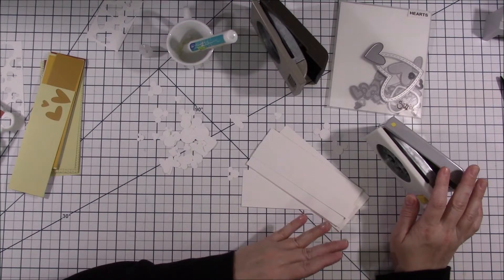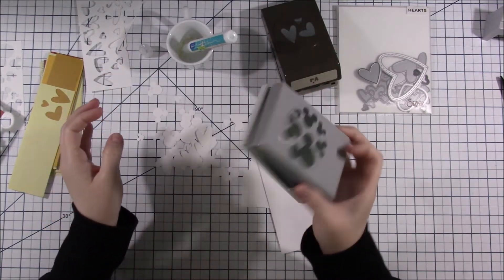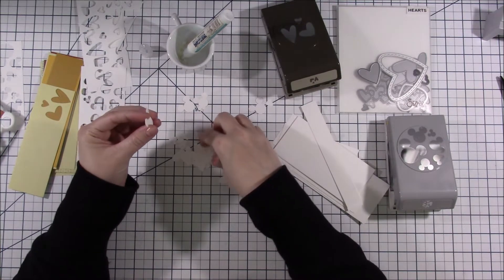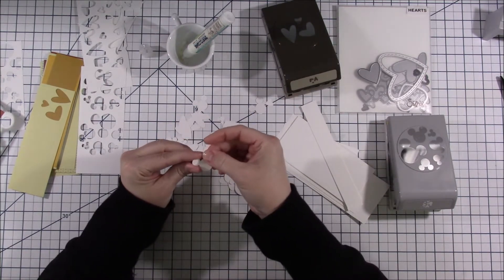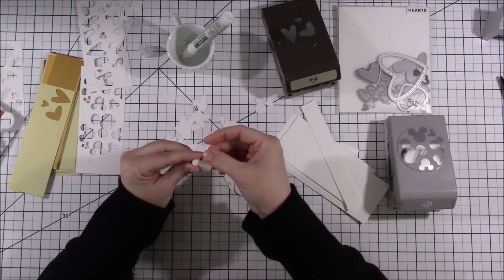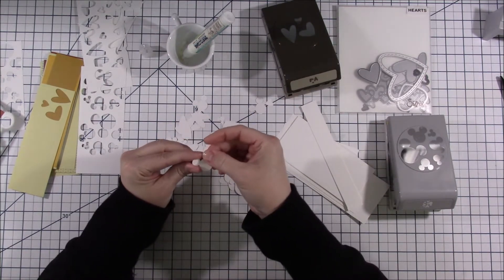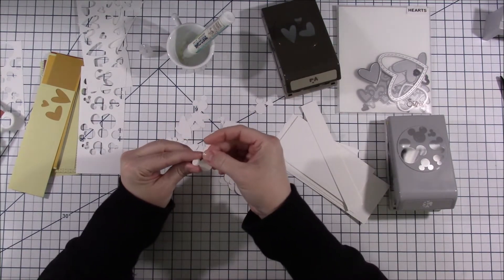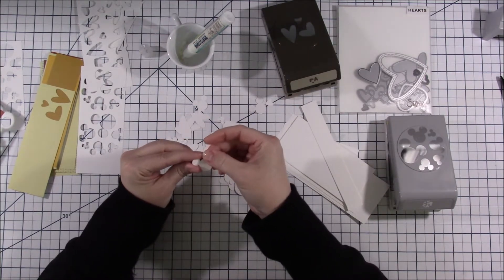Pre made Faux Chipboard